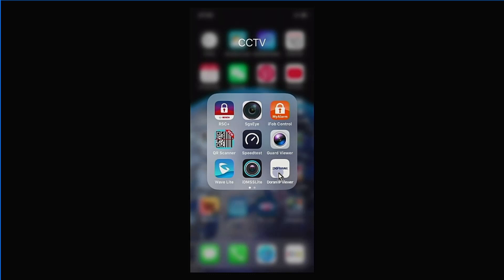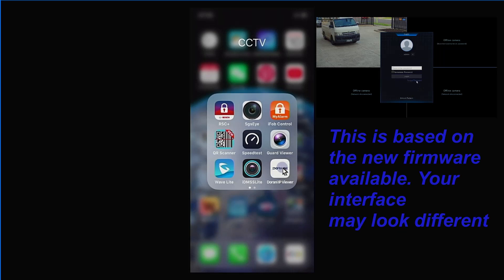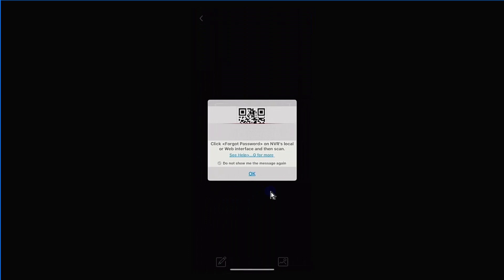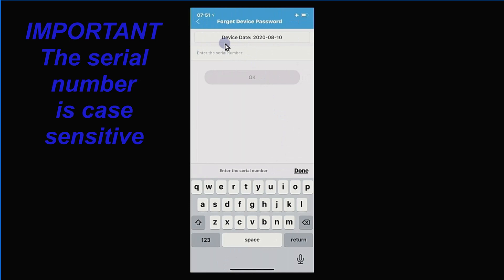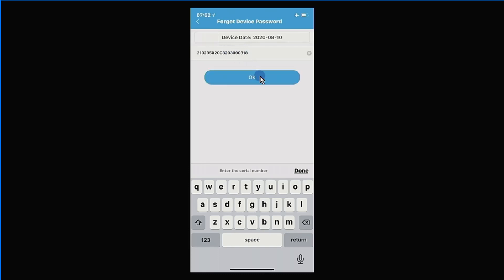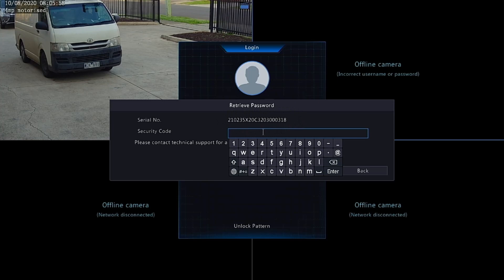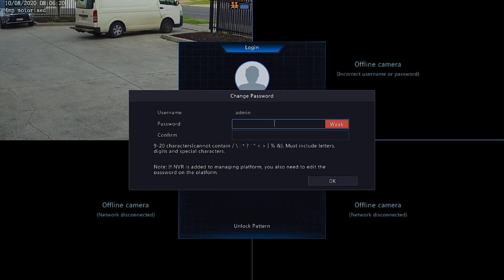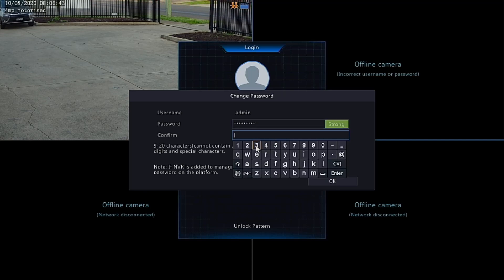Dorani CCTV : Retrieve device passwords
How to retrieve a password using a registered mobile device